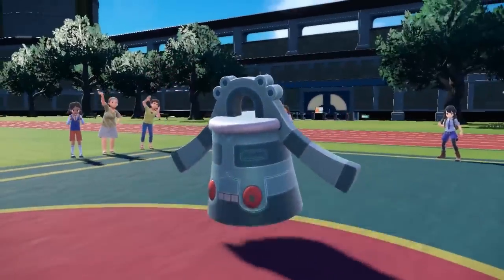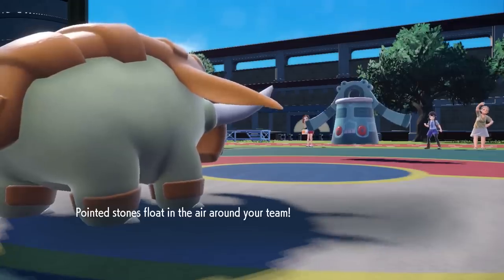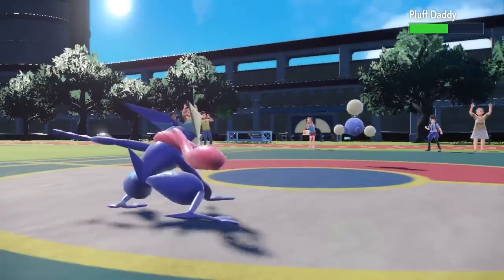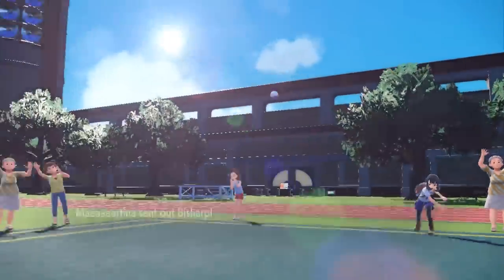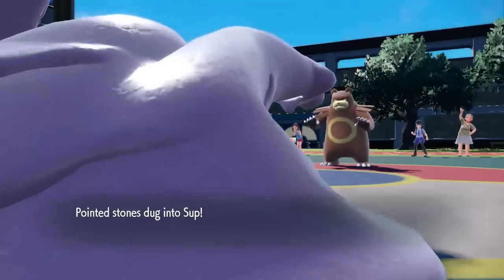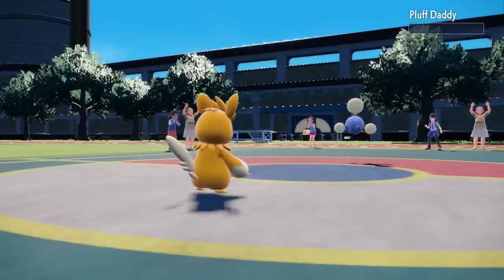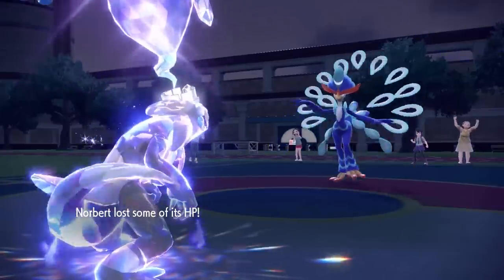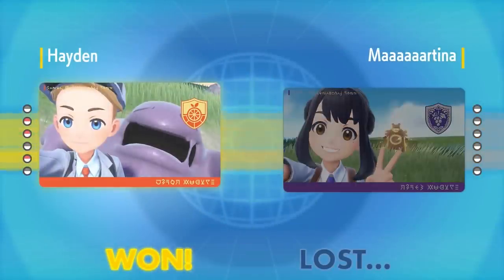Why Pawmot is TERRIFYING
iron fist stronk